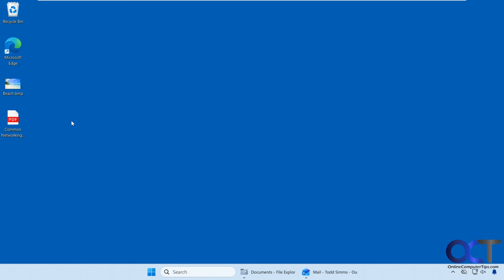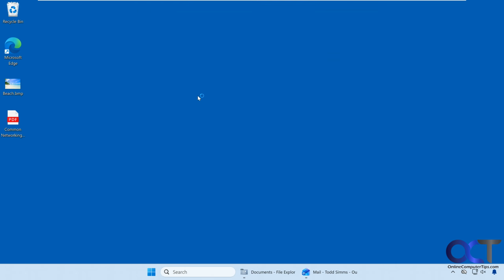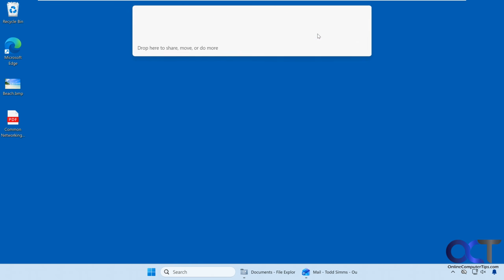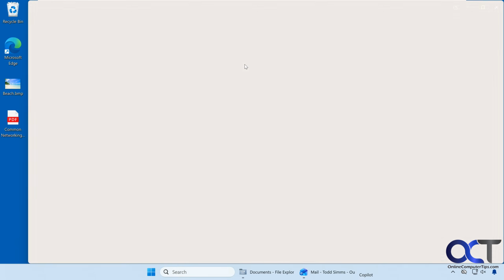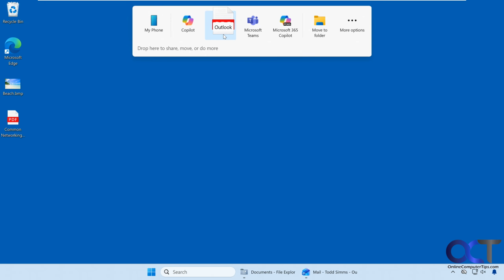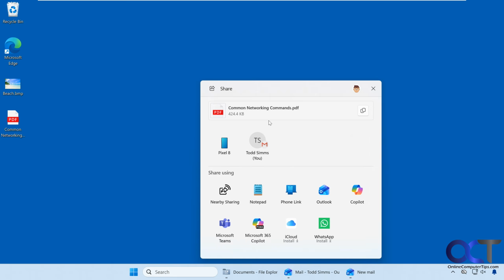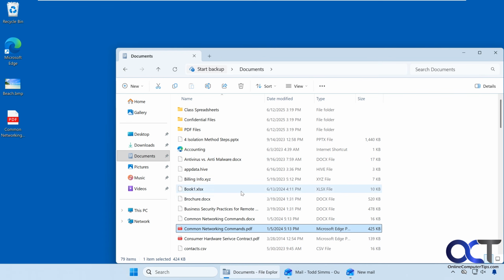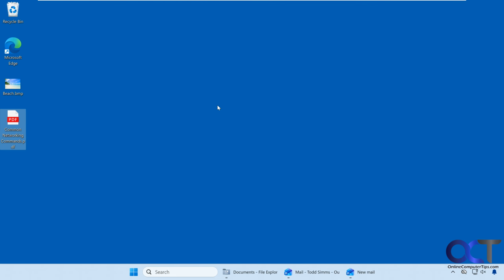New Windows 11 Feature: Desktop Drag and Drop Tray File Sharing Demo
Microsoft is rolling out a brand-new productivity feature for Windows 11 that changes how you move and share files. The "Drag and Drop Tray" allows you to simply pull a file to the top of your screen to reveal a hidden menu full of sharing and app options. Instead of right-clicking or opening multiple windows, you can now drop files directly into Outlook, Teams, Copilot, or even specialized apps like Paint.

Here is a writeup of the new Drop Tray Windows feature with extra details not mentioned in the video.

In this video, we demonstrate how this new feature works, the different apps it integrates with, and how to tell if the update has reached your PC yet. We also discuss some of the potential downsides, such as the tray accidentally appearing when you're just trying to move windows around your desktop.

0:00 - Introduction to the New Sharing Feature
0:46 - How the Drag-and-Drop Bar Works
0:57- Opening Files in Specific Apps (Paint, etc.)
1:26 - Sending Files to Copilot and Outlook
1:56 - Exploring More Options (Gmail, WhatsApp, Nearby Sharing)

The retail Windows 11 25H2 computer was on build 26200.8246

Here is a video showing how to disable the Drop Tray feature.

Step-By-Step Instructions

1 - Check for the Feature: To see if your version of Windows 11 has this feature, select any file on your desktop or in a folder. Click and drag it toward the very top center of your screen. 2 - Reveal the Tray: If the feature is enabled, a small gray bar or tray will slide down from the top edge as you approach it. 3 - Drop into an App: Hover the file over one of the quick-access icons (like Paint or Notepad). Release the mouse button to immediately open the file in that application.
4 - Attach to Communications: Drag a document over the Outlook or Teams icon. Windows will automatically open a new message or chat and attach the file for you.
5 - Use with AI: Drop a PDF or image into the Copilot icon to automatically upload it to the AI assistant, allowing you to ask questions or summarize the document instantly.
6 - Access More Destinations: If you don't see the app you need, hover over More options. This will open the standard Windows Share sheet, giving you access to Nearby Sharing (via Bluetooth), WhatsApp, Gmail, or cloud services like iCloud. 7 - Manage Accidental Triggers: Note that the tray may appear whenever you drag a file near the top of the screen. If you find it intrusive while rearranging your desktop, you may need to wait for future Windows updates that provide a toggle to disable this specific behavior.